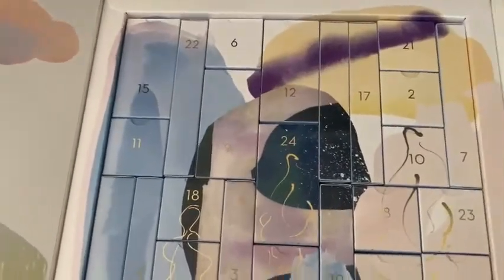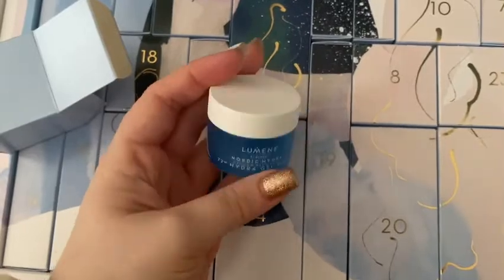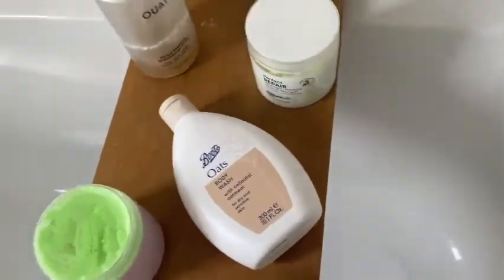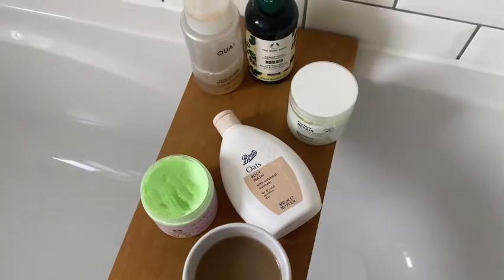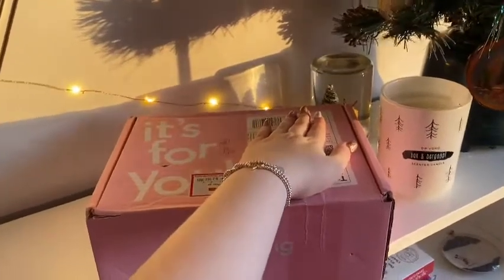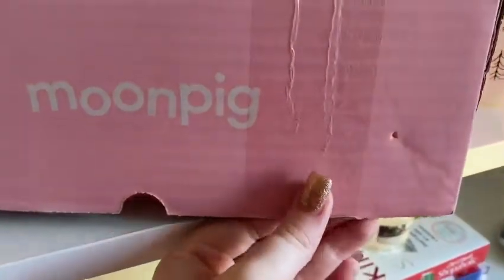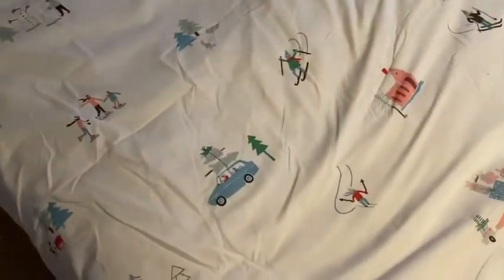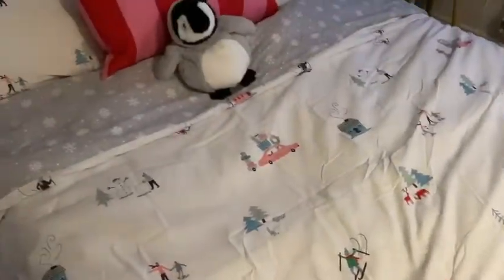VLOGMAS DAY 3 | Cleaning, Xmas Bedding, Trying on party dresses & a Special surprise!